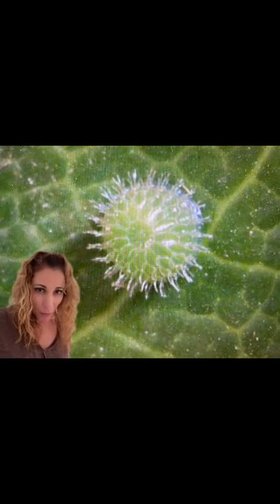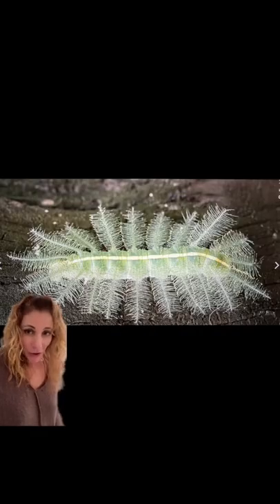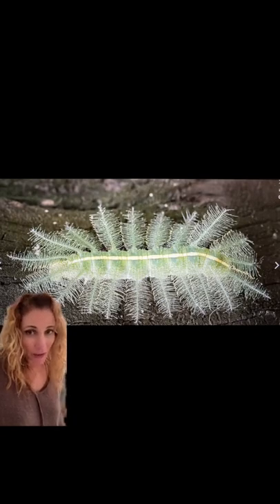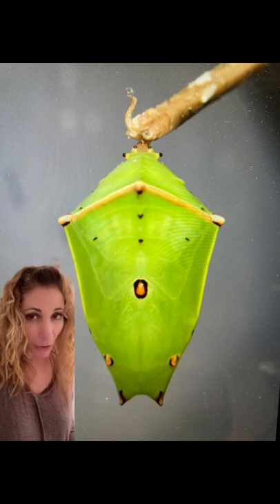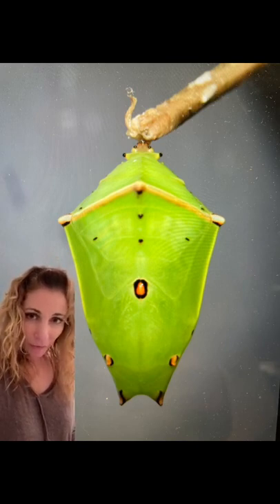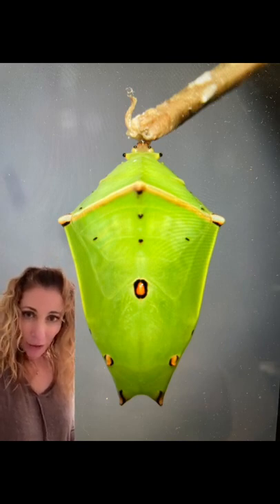Common Baron Butterfly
A beautiful butterfly with a very unusual larvae and chrysalis